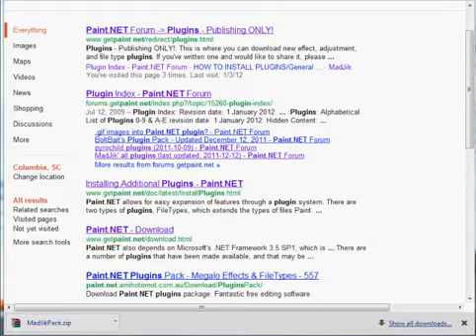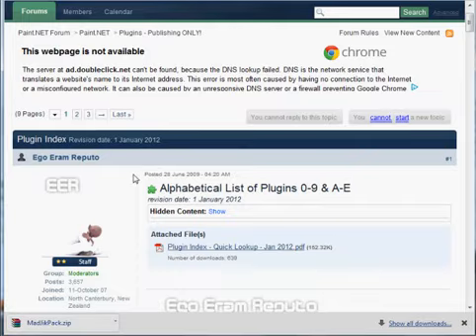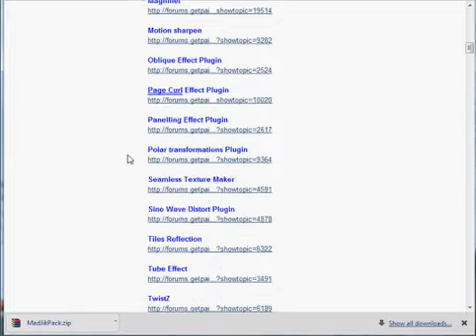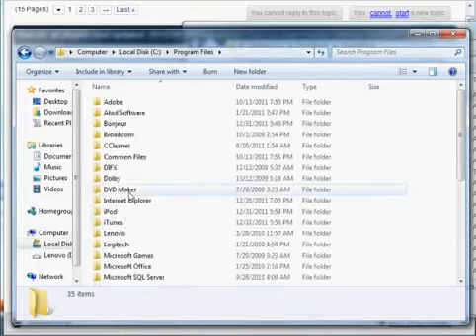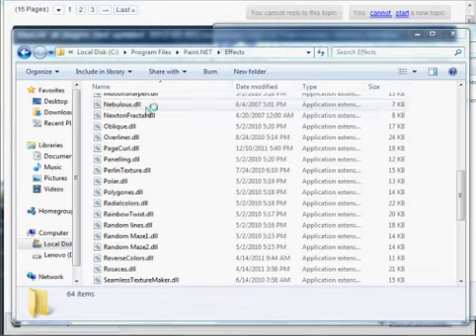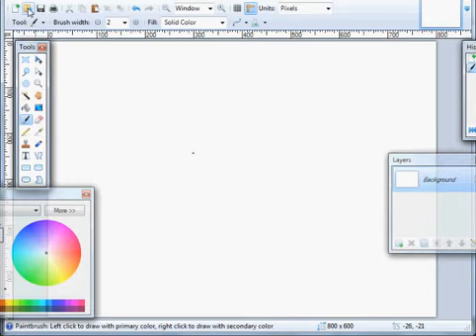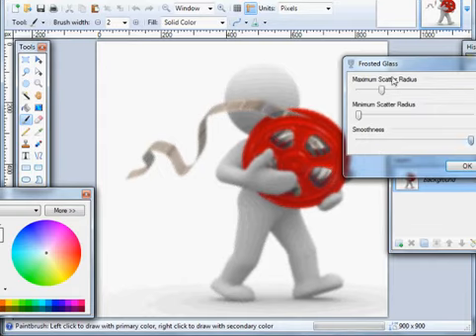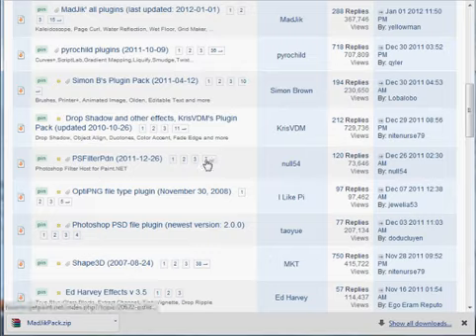Home Based Biz Plans Plugins For Paint.Net